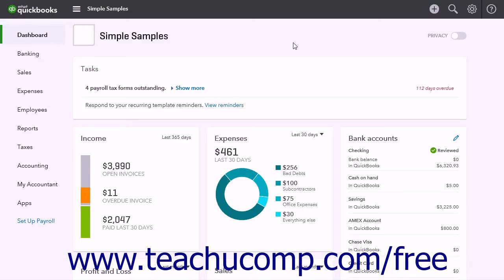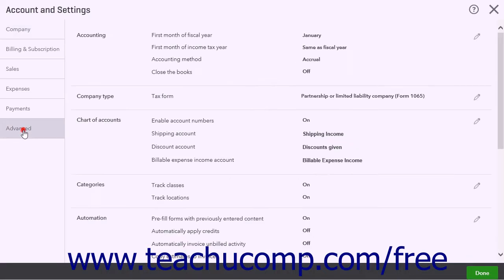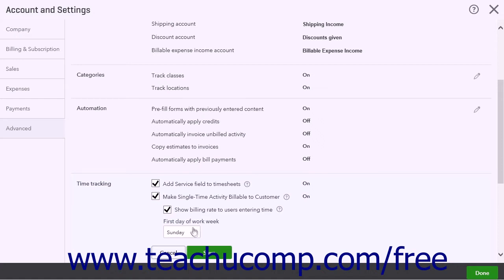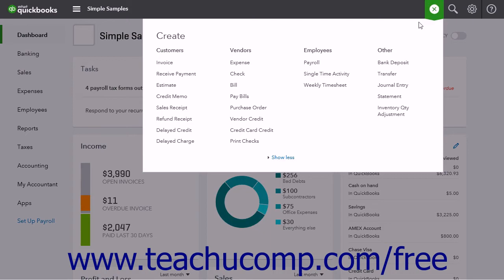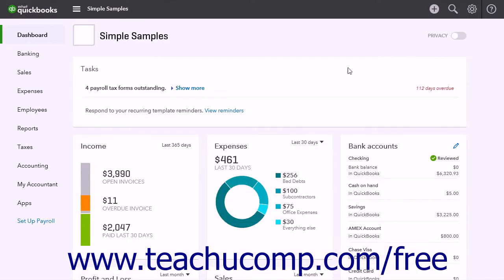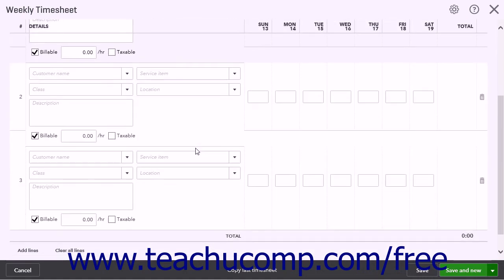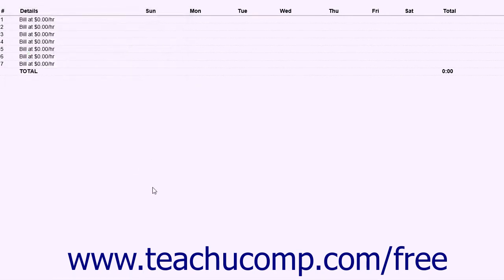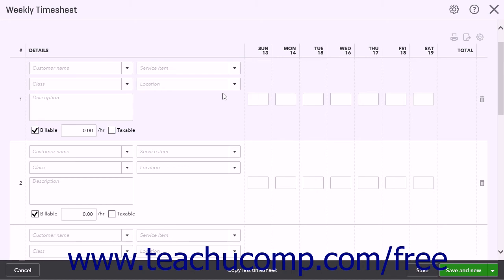QuickBooks Online Plus 2017 Tutorial Tracking Time and Printing Timesheets Intuit Training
Learn about Tracking Time and Printing Timesheets in QuickBooks Online Plus 2017 A clip from Mastering QuickBooks Online Made Easy. - the most comprehensive QuickBooks Online tutorial available. Visit us today!